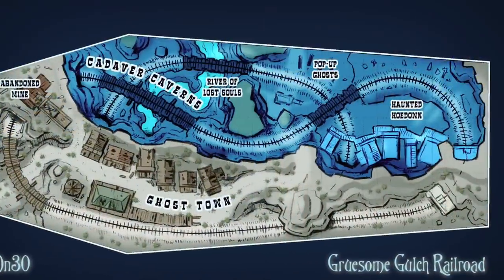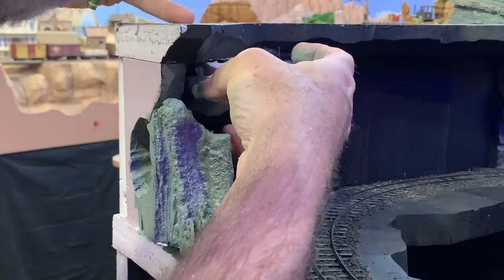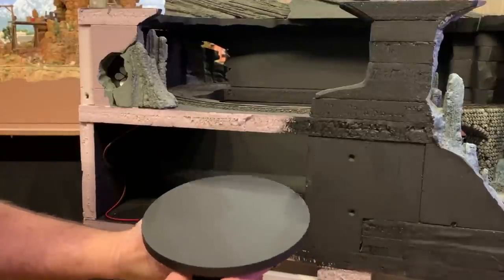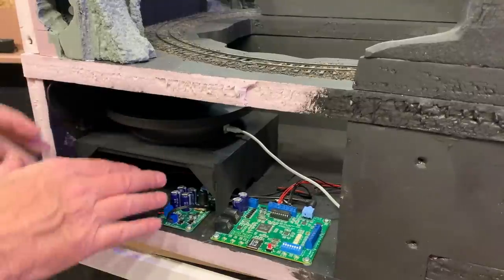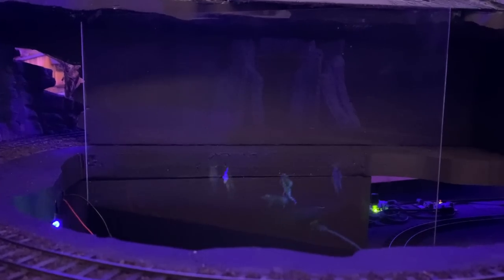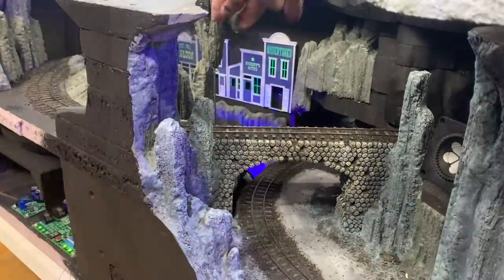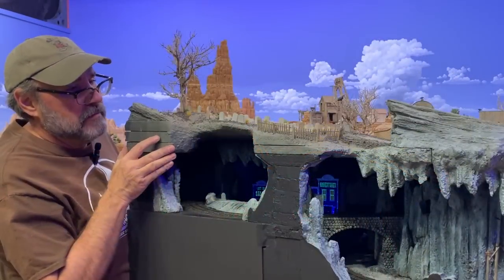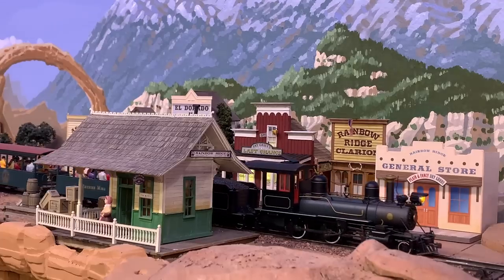A Haunted Hoedown | Sound and Special Effects for Gruesome Gulch | GGRR 22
It's special effects time! In this installment of the Gruesome Gulch build, I install a pair of Pricom Dream Players with custom soundtracks from Fantasonics Engineering. Then it's time to add, lights, motion, and a UV illuminated set to the final scene in Cadaver Caverns. I use the old reliable "Pepper's Ghost" effect to bring an otherworldly western town back to life with a cast of ghostly characters. It may not be a swingin' wake, but it's definitely a Haunted Hoedown!

Dave

Or become a member on YouTube!

For some of the parts and details mentioned in this video, check out the "useful links" tab on the Thunder Mesa